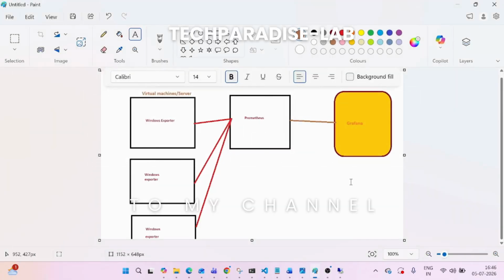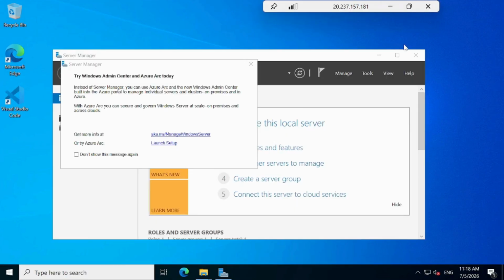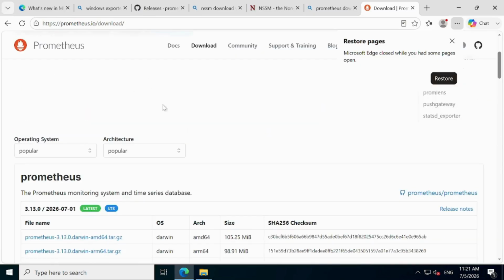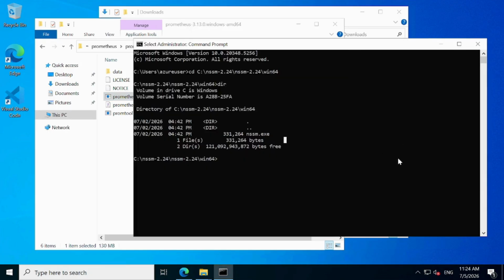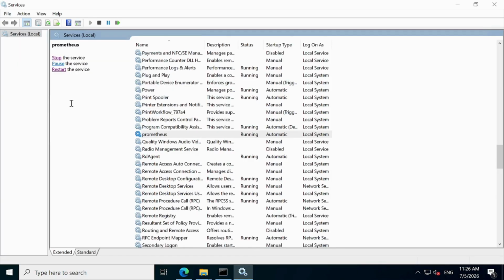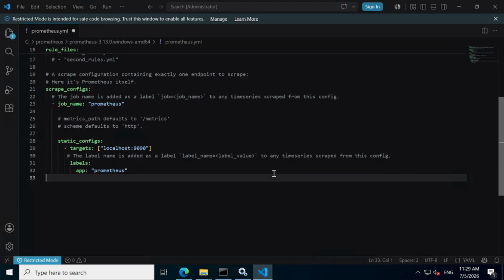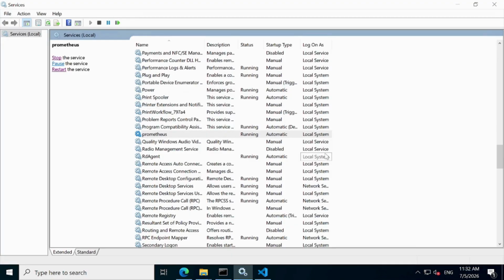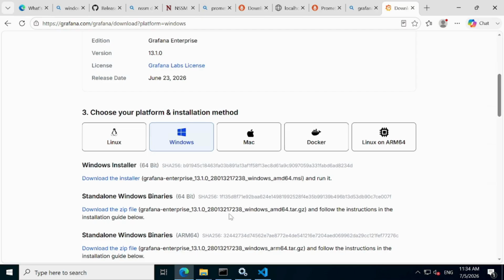Observability - Prometheus & Grafana Demo (Part-1) - English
In this video from TechParadise‑Lab, we explore the basics of Observability through a hands‑on demo using Prometheus and Grafana. Learn how metrics are collected, visualized, and monitored in real time — all explained clearly in Tamil for easy understanding.

Perfect for beginners in DevOps, Cloud, and Monitoring, this session lays the foundation for building your own observability stack.